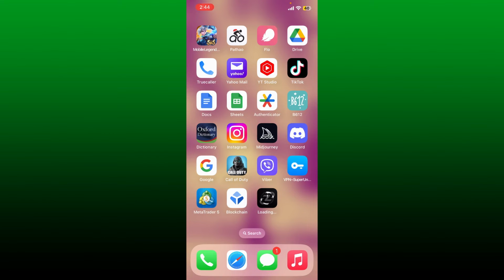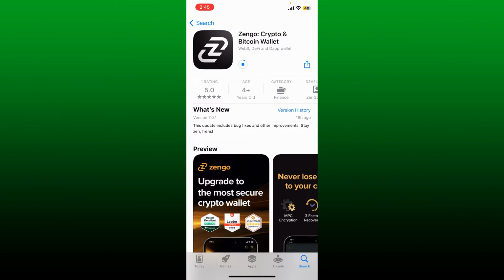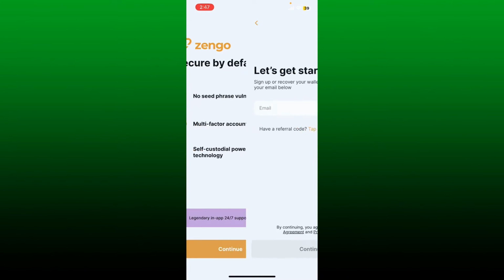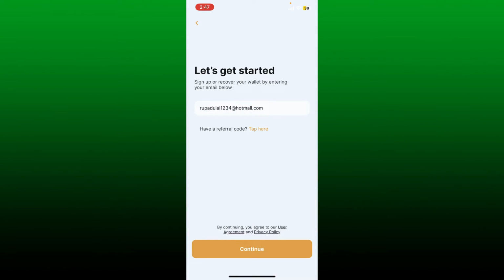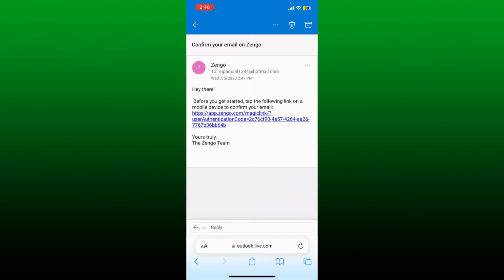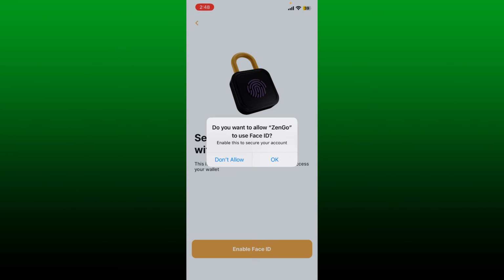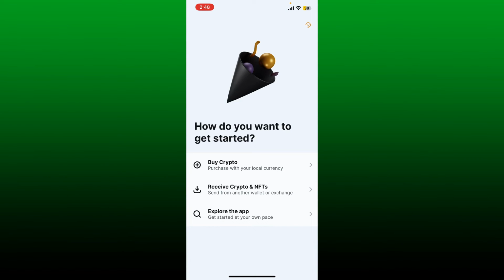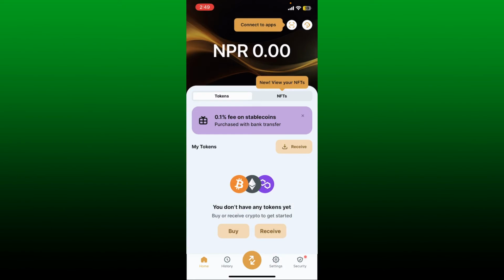How To Create Zengo Wallet Account 2023? Zengo Wallet Sign Up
In this transformative tutorial, we'll guide you through the process of creating a Zengo Wallet account, empowering you to embark on a secure and user-friendly crypto journey. Zengo Wallet is a cutting-edge cryptocurrency wallet that allows you to manage your digital assets with ease. Whether you're new to the world of crypto or looking for a reliable wallet, Zengo Wallet is the gateway to your crypto endeavors. Our step-by-step guide will show you how to sign up on both Android and iOS devices, so you can confidently start your crypto adventure with Zengo Wallet. Watch now and unlock the potential of the crypto universe!